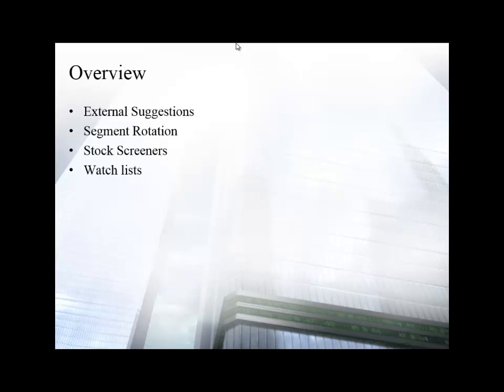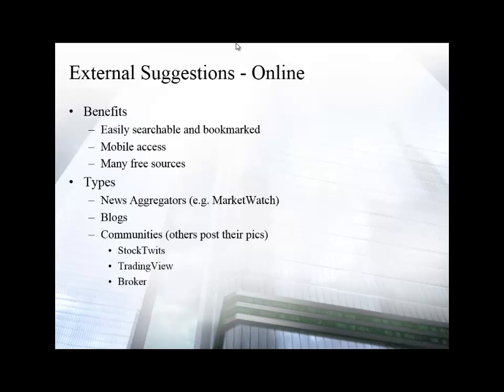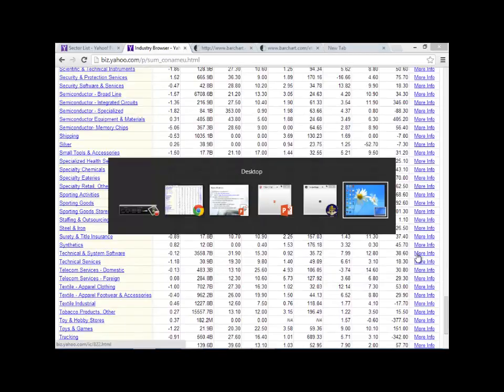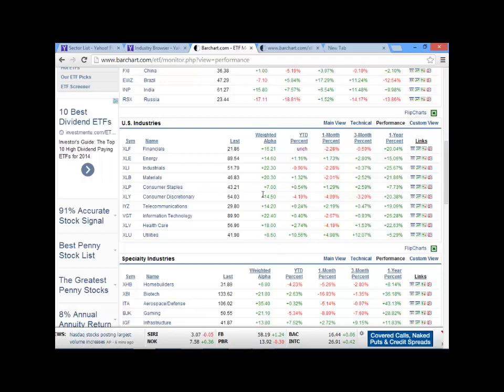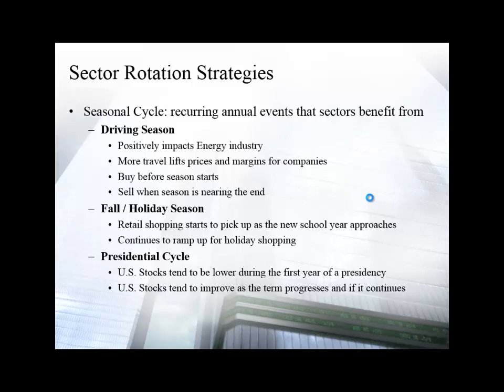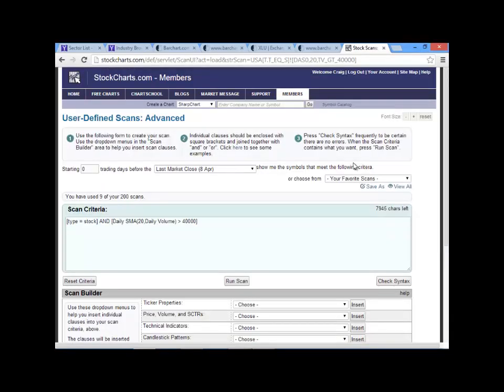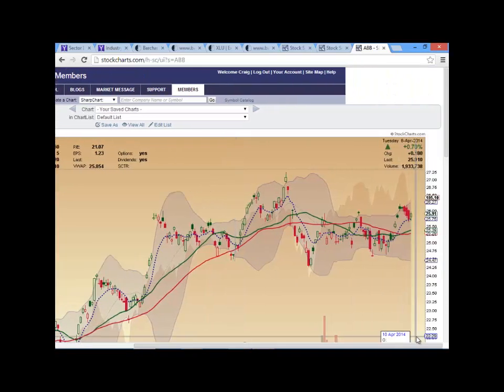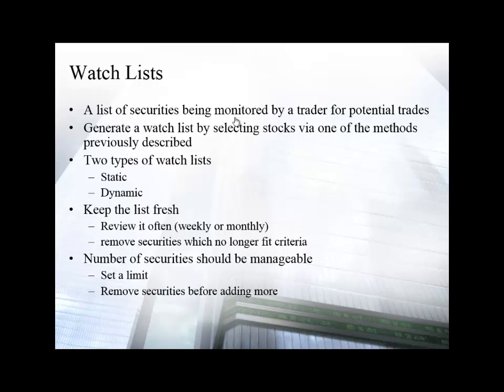How to Find Stocks to Trade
This video goes over some common techniques to searching for stocks to trade from the top down approach to using screeners.